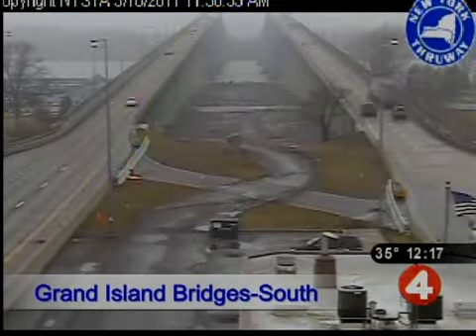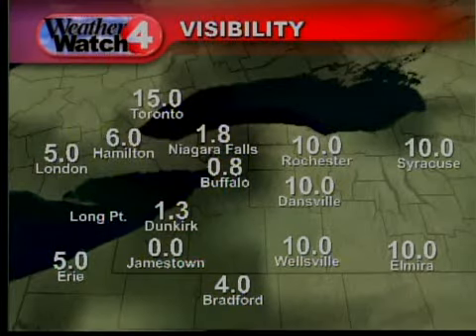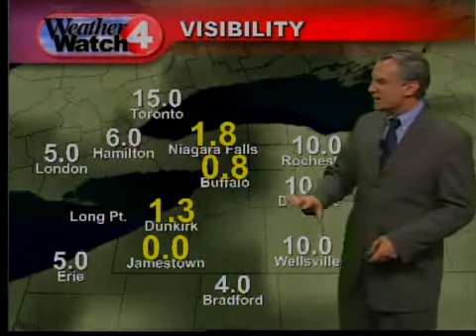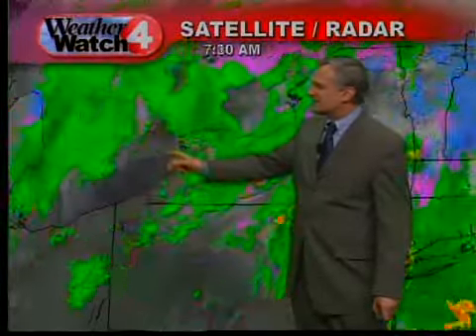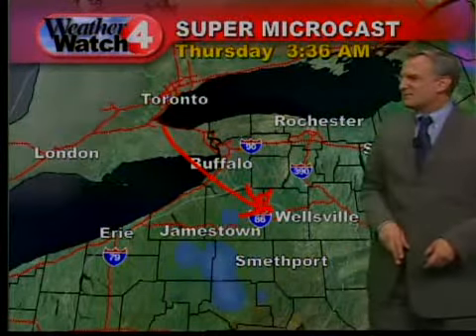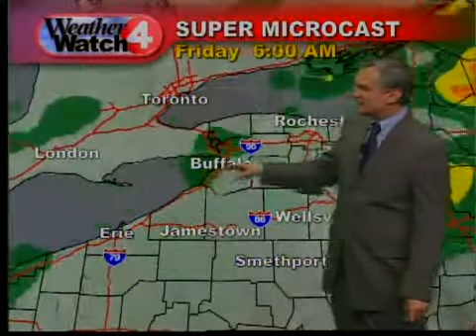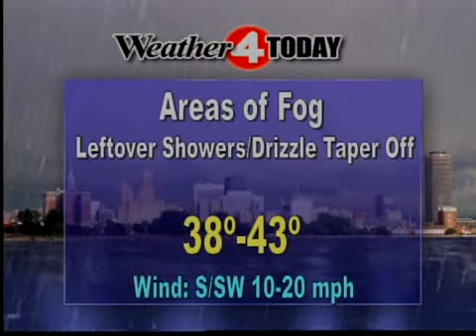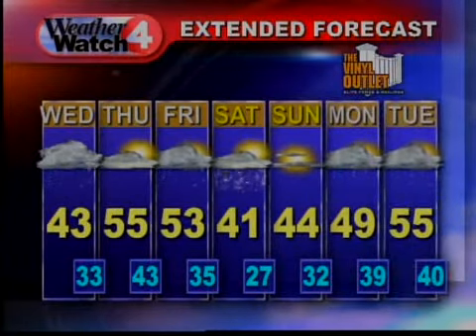Weather March 16 Afternoon